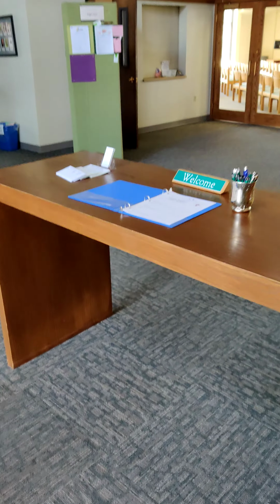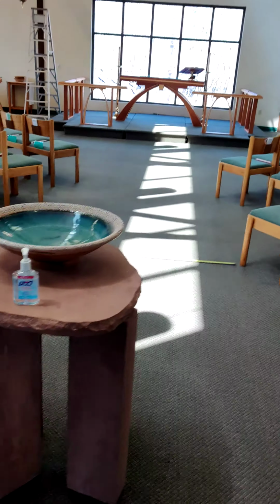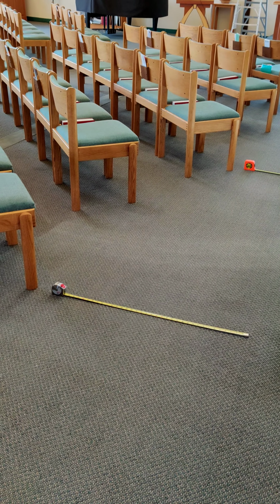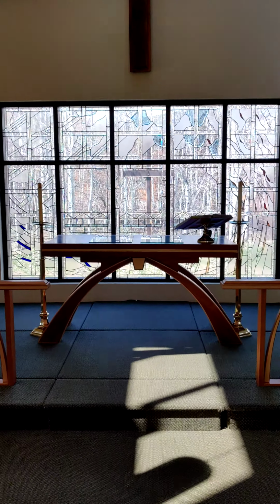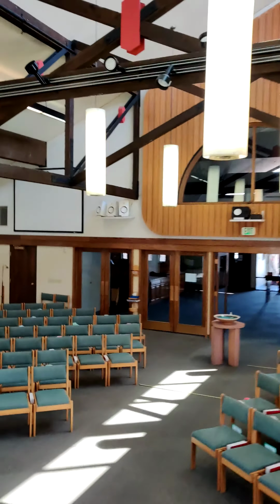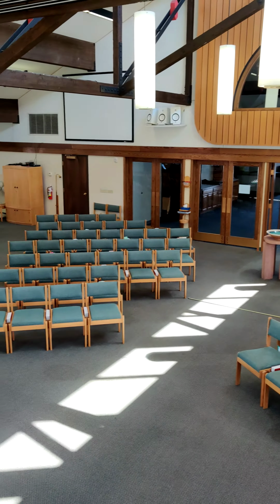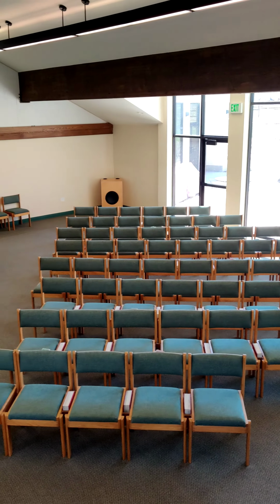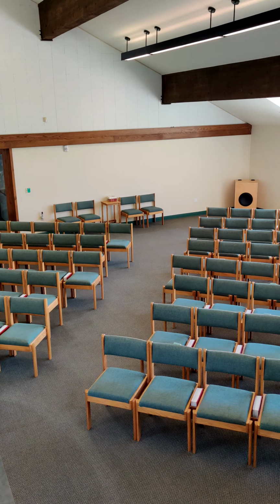Sanctuary Spacing - The Way We Were